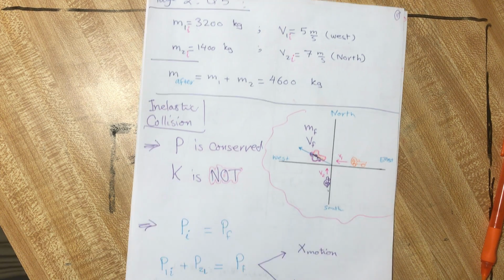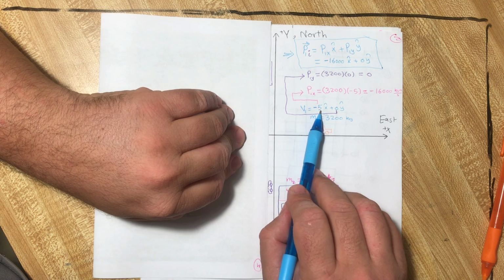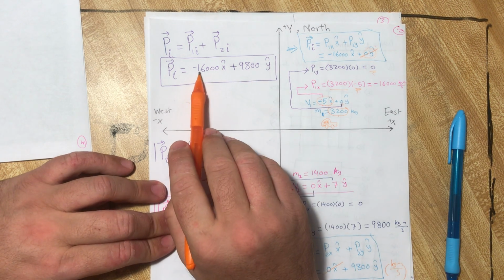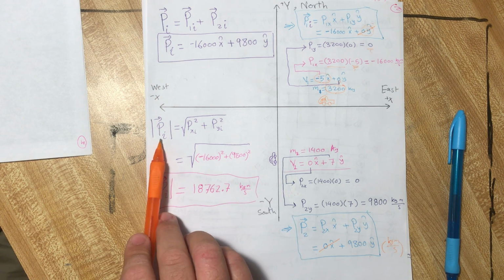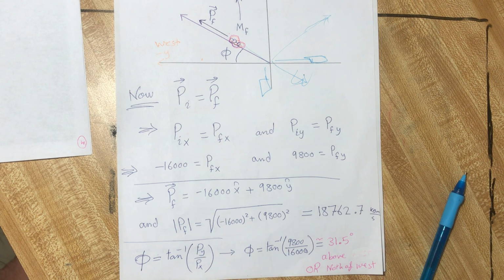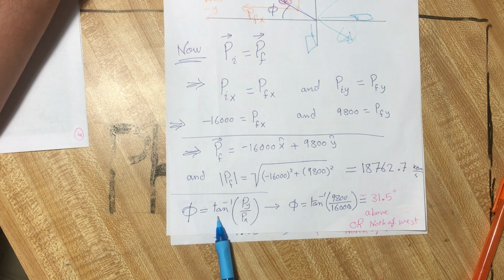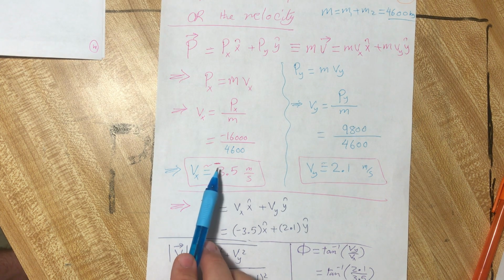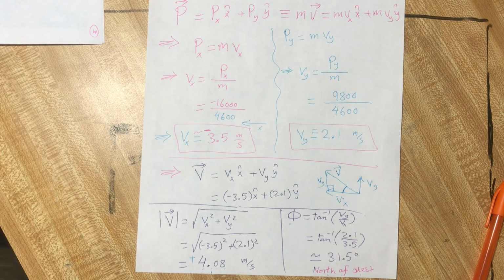2nd midterm exam review (page 2: Q5)